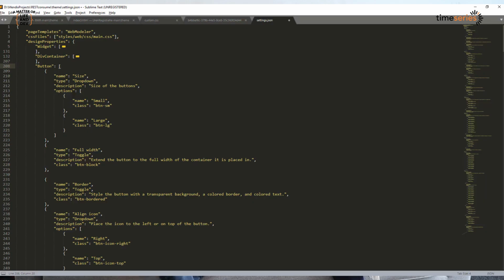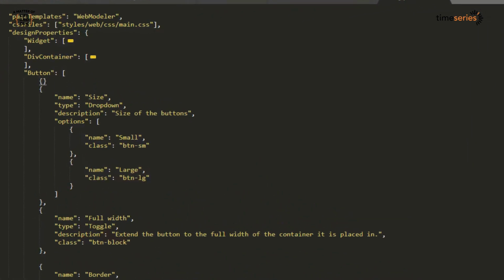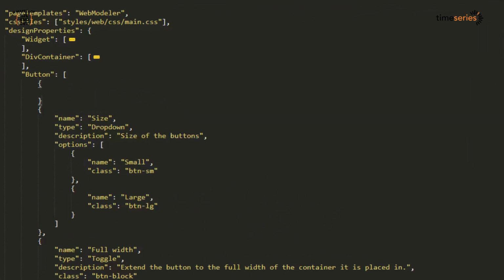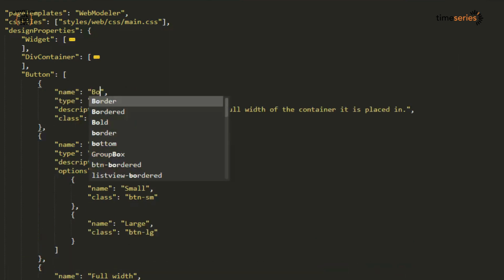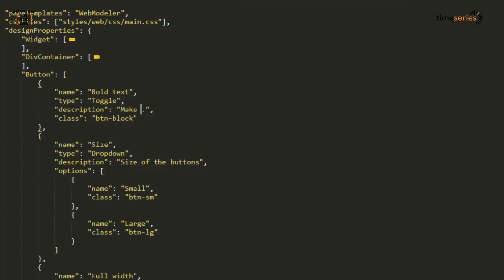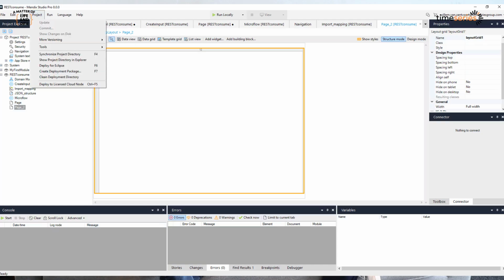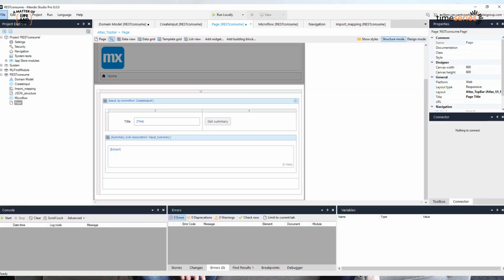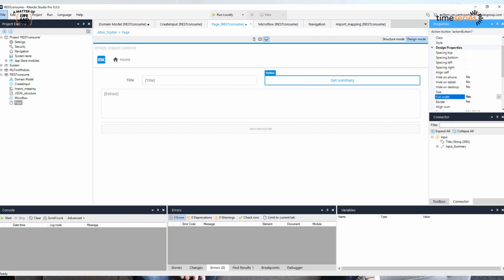Mendix 8.0 Release Video | A Matter of Life and Dev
A Matter of Life and Dev. Welcome to A Matter of Life and Dev. A YouTube Series in which we’ll guide you through the release notes of new Mendix releases. We’ll take a look at new features, improvements, breaking changes and some of the ‘smaller’ fixes. We’ll also pass our verdict of each release!

In this video: The GA release of Mendix 8.0

The release of Mendix 8.0 is a big one, and therefore we have a lot of topics to cover. For example, the release of Mendix 8.0 comes with the support for React Native, JavaScript Actions and more!

CONTENTS
00:30 React Native
03:30 JavaScript Actions
05:28 Sub nanoflows
06:17 AI Assist
09:05 Enhanced Error Messages
11:04 SVN upgrade
13:29 Design Properties
15:18 Design mode
17:39 Moving from 7 to 8
21:12 Java 11
22:15 The Verdict

USEFUL RESOURCES
-- Studio Pro 8.0 Release Notes
-- Reference guide about 'Offline First' approach
-- Reference guide about Native Styling
-- Information and background about the SVN upgrade.